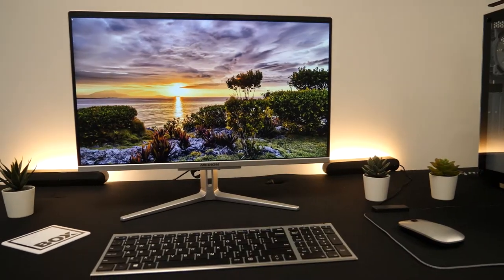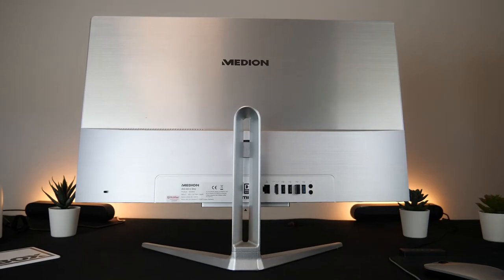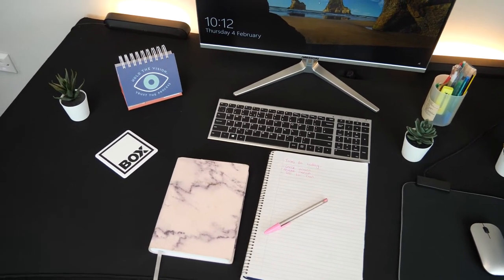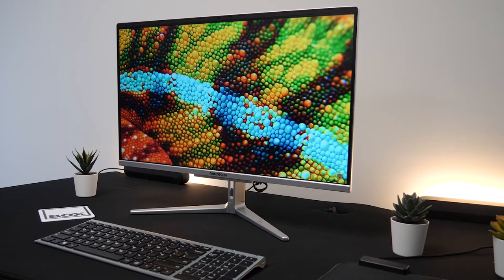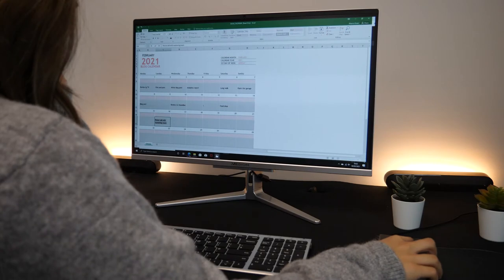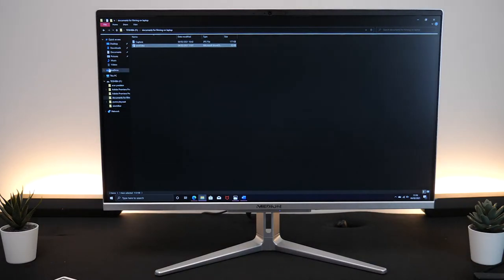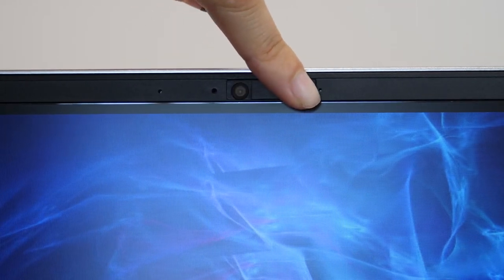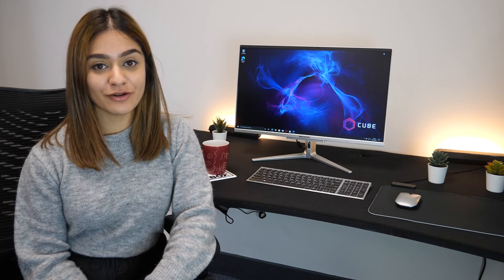Medion Akoya E23403 All In One PC Unboxing & Review - Intel Core i5, 8GB RAM, 256GB SSD, 1TB HDD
We've had our hands on the incredible Medion Akoya E23403 All In One PC. In this review, we will cover unboxing, set up and design of this super stylish budget-friendly All In One. We also cover features and specs such as it's Awesome Wireless Mouse and Wireless Keyboard, Intel I5 Processor, 8GB RAM, Dolby Audio and much more. Check out our video to find out why we think this is the best value for money All In One for students and those working from home in 2021!

0:00 - What is the Medion Akoya E23403
0:19 - Unboxing and setting up the Medion Akoya
0:44 - Design
1:27 - The Wireless Keyboard and Mouse
1:44 - What ports are on the Medion Akoya
1:57 - How good is the Display?
2:23 - Specs - Intel I5 processor, 8GB RAM, 256GB SSD, 1TB Hard Drive
3:42 - Is the Webcam good?
4:02 - Are the speakers good?
4:14 - Is the Medion Akoya worth buying and who is it best for?